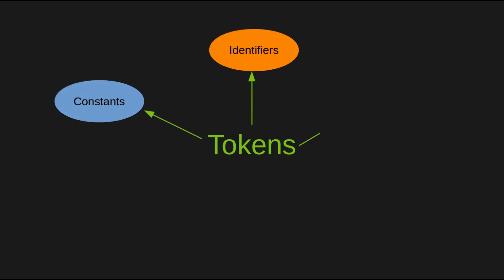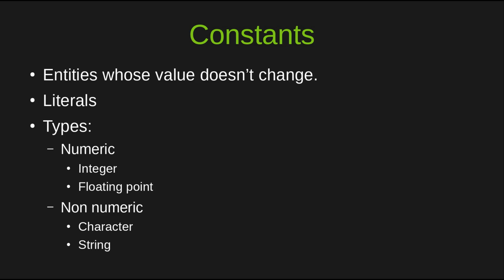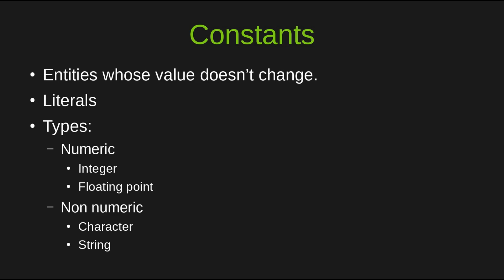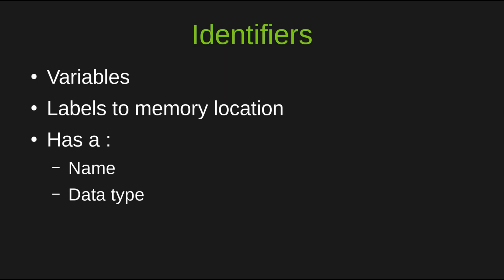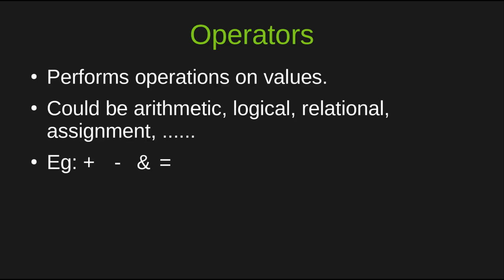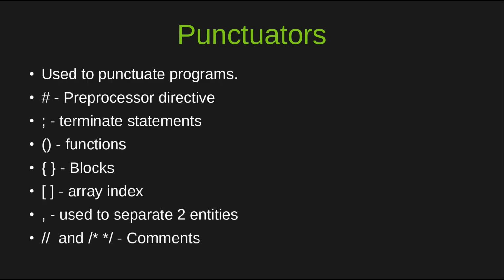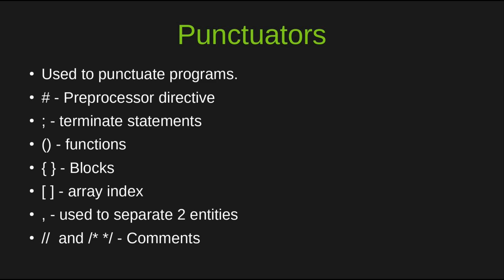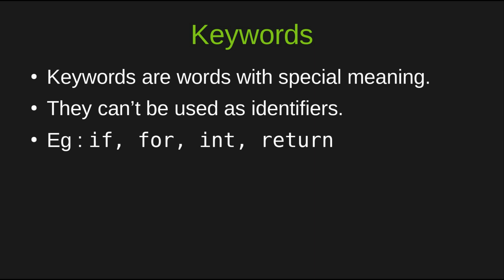Tokens in C - C Programming Tutorial - Part 5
In Part 5 of my C Programming tutorial series, we explore tokens. What tokens are and what are the 5 tokens in C.